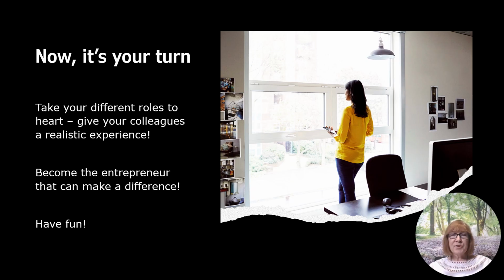Week 2 Stakeholder Problems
Welcome to Week2 of MAN 4061 Corporate Social Responsibility and Social Entrepreneurship.  We are gathering here to solve some of the thorniest problems in the world.  This week, we are going to be focusing on the importance of stakeholder involvement in solving problems.  And we are going to apply what we are learning about stakeholders to dive into our individual innovation project.